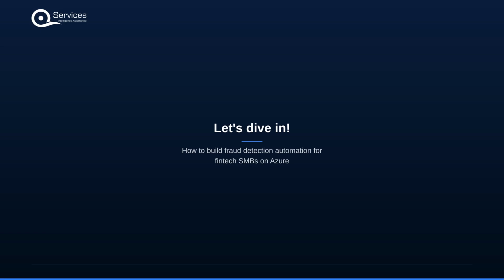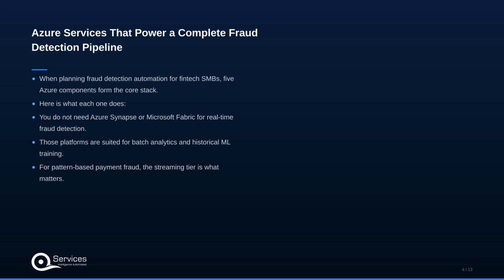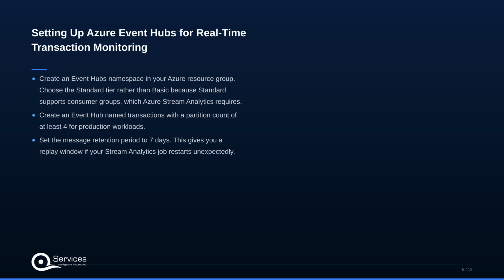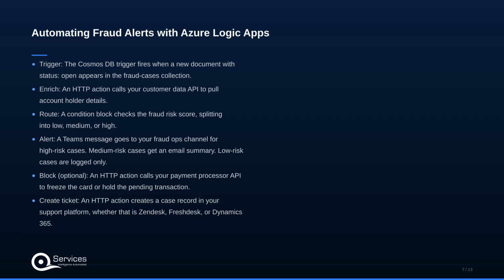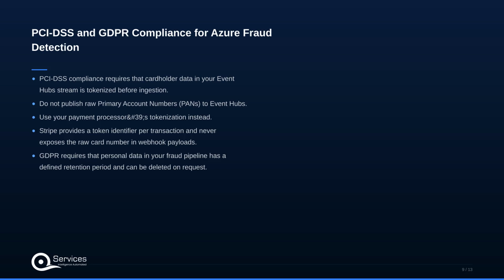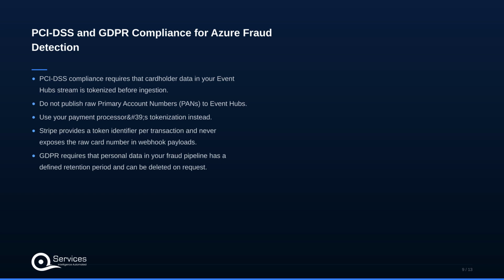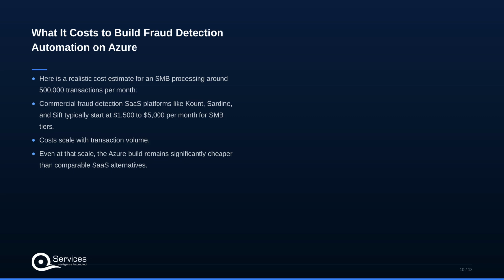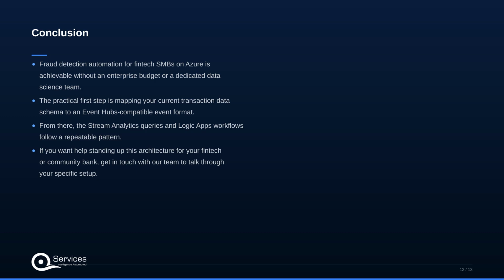How to build fraud detection automation for fintech SMBs on Azure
Fraud detection automation for fintech SMBs just got faster on Azure. Build real-time alerts with Event Hubs and Stream Analytics, automate PCI-DSS compliance, and stop fraud before it costs you. Practical steps inside.

Key Topics Covered:
- Azure Event Hubs real-time fraud alerts
- Azure Stream Analytics fraud detection
- fintech SMB fraud prevention automation
- Microsoft Azure fraud detection pipeline
- real-time transaction monitoring Azure
- cloud-based fraud detection for small banks
- Azure-powered AML automation for SMBs